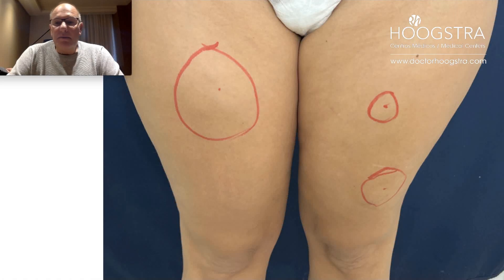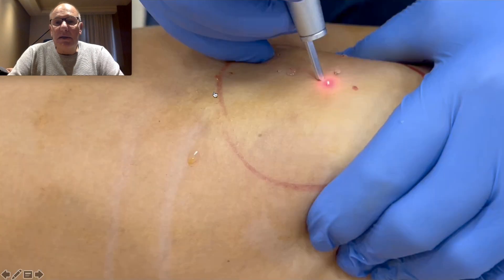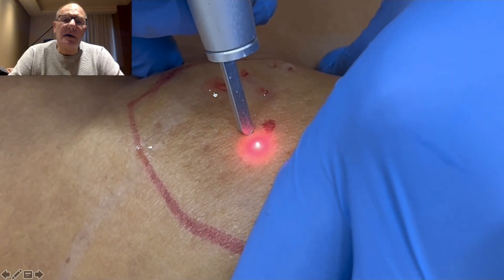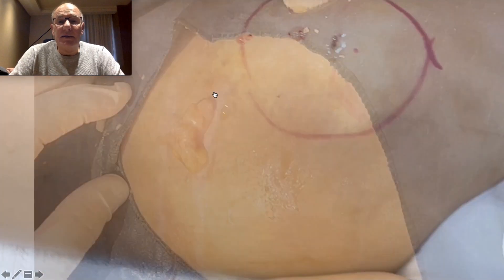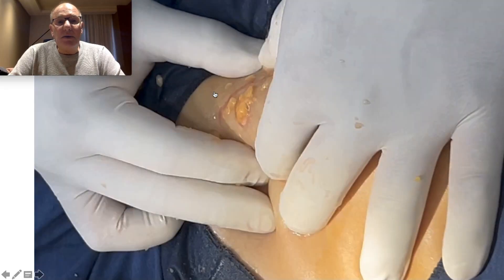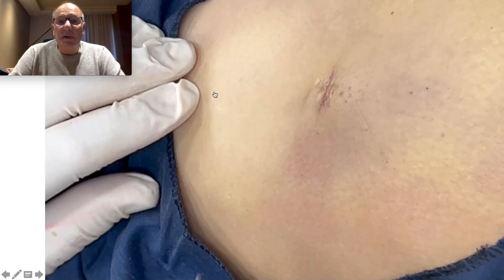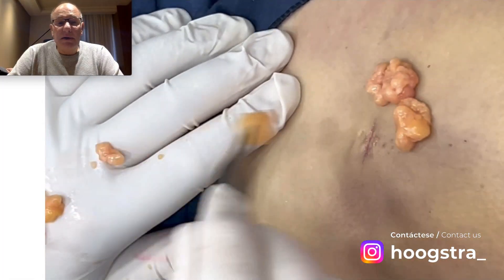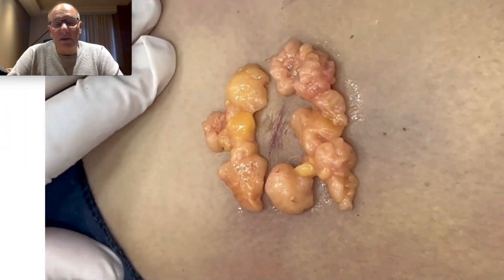Lipomas., Hoogstra new less invasive technique - 25040